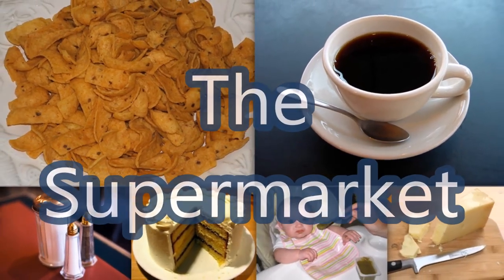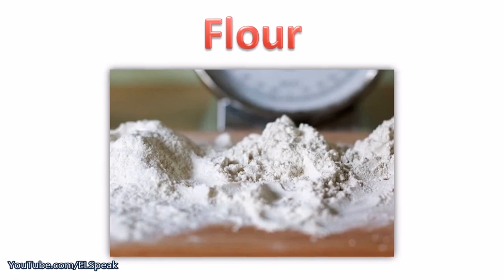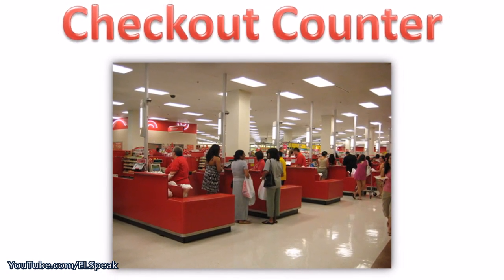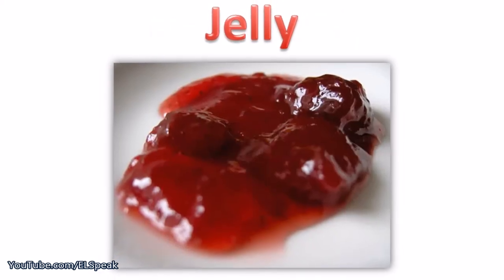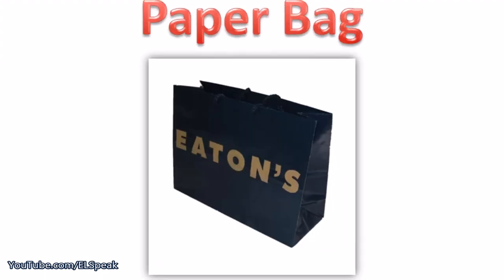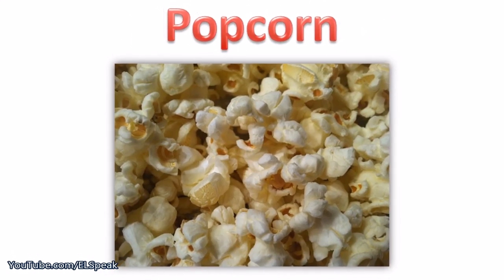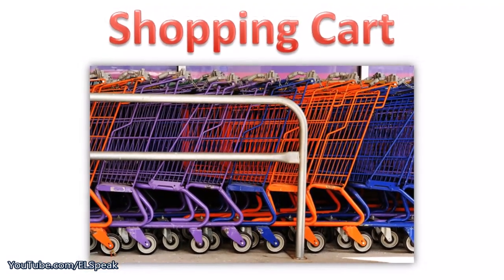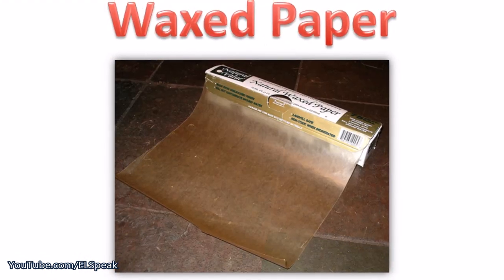List of Supermarket Items - Things Usually Sold in Supermarket - Learn Easy English Words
In this lesson you will learn about things that are usually sold in the supermarket . Learn easy English words today to enhance your English.